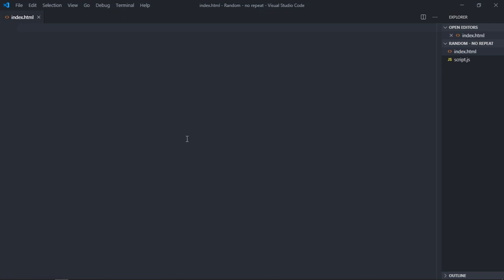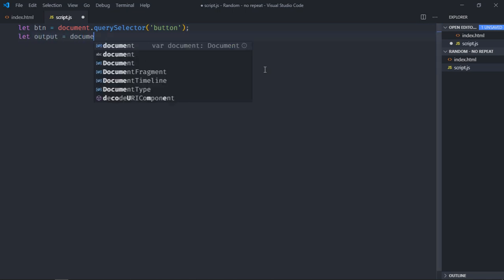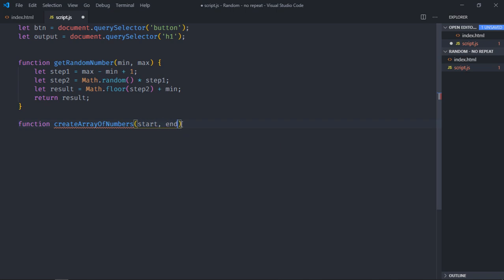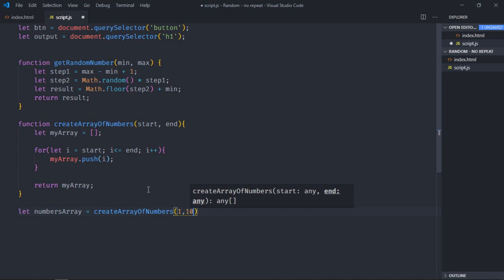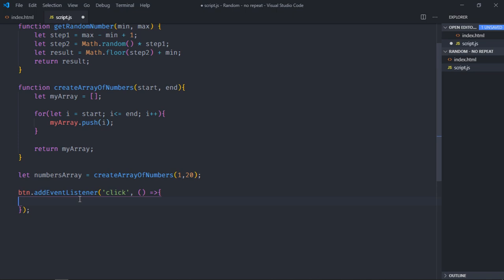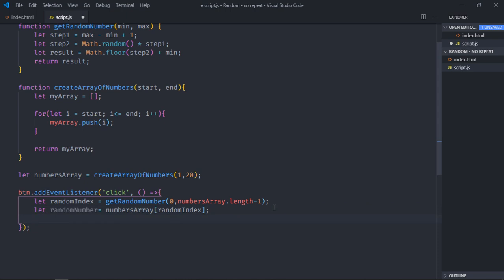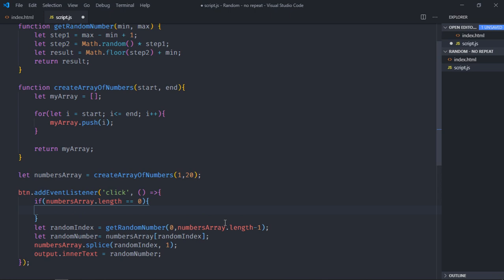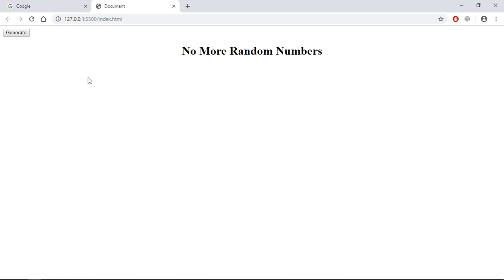How to Generate Random Numbers in Javascript without Repetition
In this video, you will learn how to generate random numbers in javascript without repetition.

How to Generate Random Numbers in Javascript within Range

0:00 HTML
0:46 Javascript
5:09 Final Output